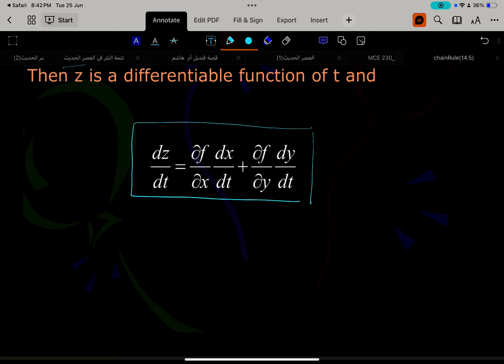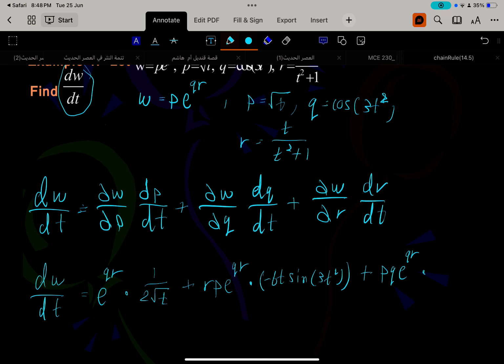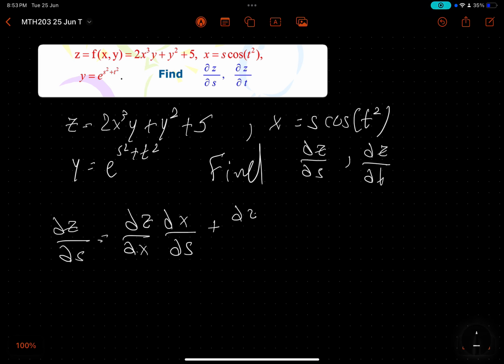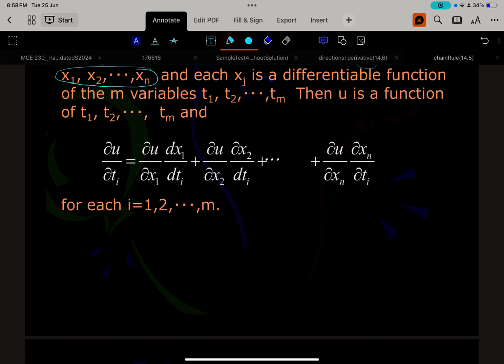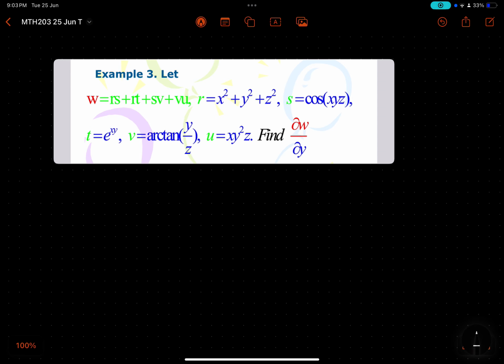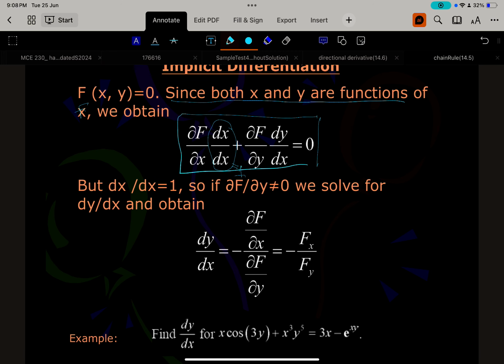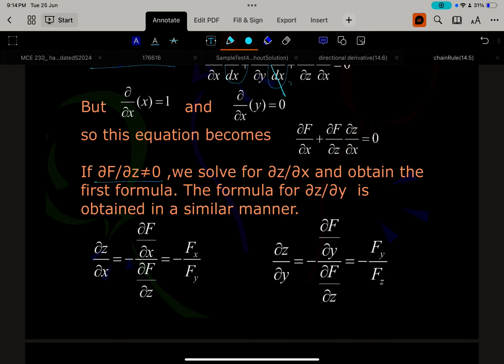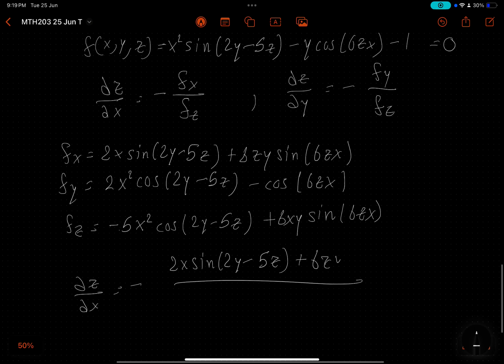Chain Rule & Implicit Differentiation of Higher Order Derivatives Fully Covered with Examples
Calculus III

Drop us a comment if you have questions